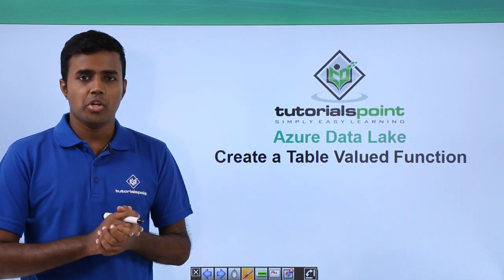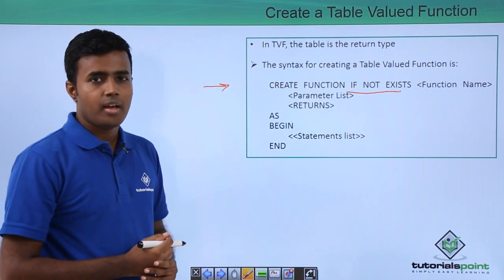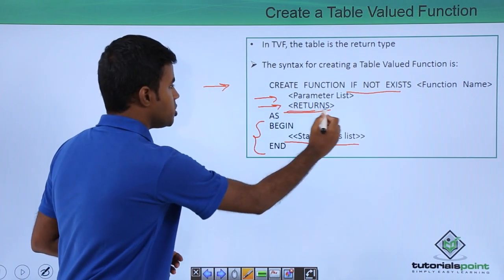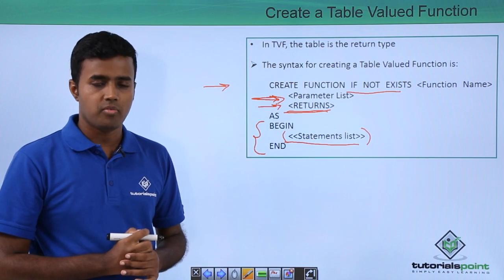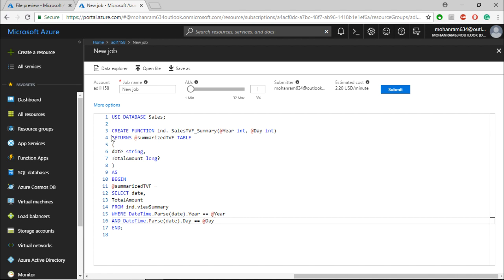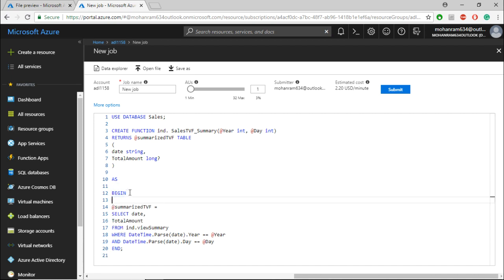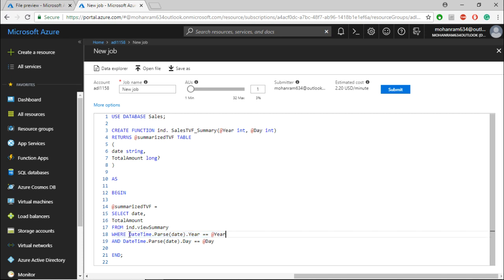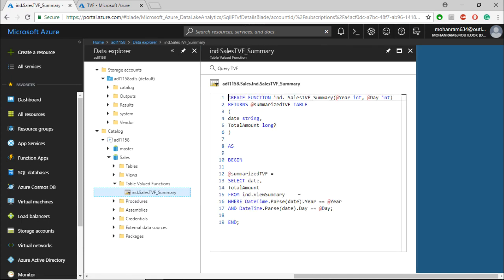Create a Table Valued Function